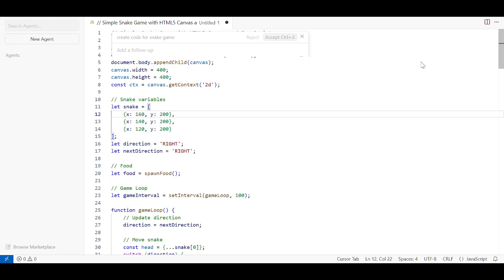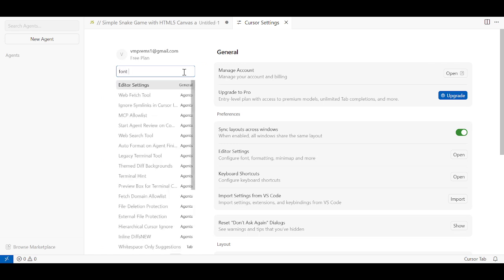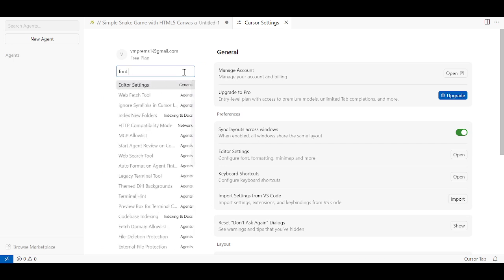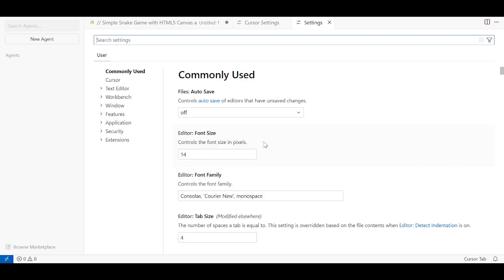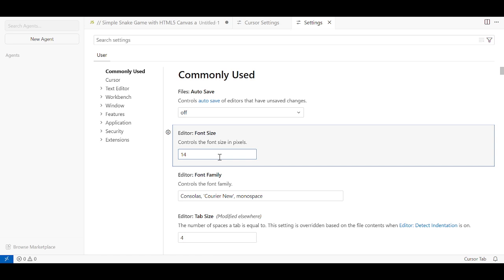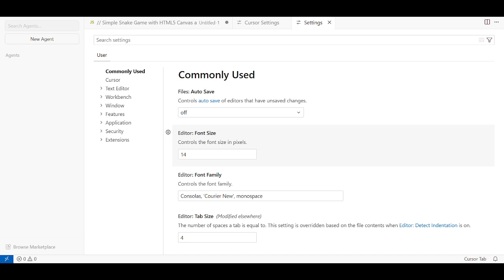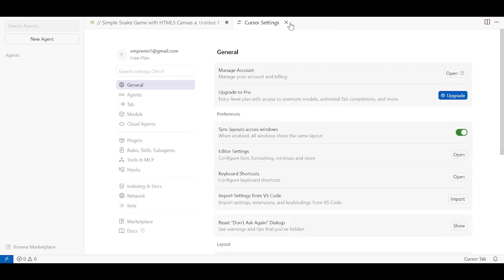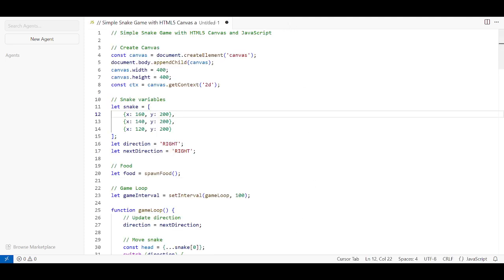How to Change Chat Text Size in Cursor.Ai 2026 (Full Guide)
In this video, we will guide you through the process of how to change chat text size in Cursor.Ai, a crucial feature for improving readability and enhancing your user experience. Whether you're in a professional setting or simply looking to customize your chat interface, understanding this function can make a significant difference.

You will learn step-by-step how to adjust the text size according to your preferences, ensuring that you can engage more comfortably with your conversations. Watch till the end to master this essential feature and enhance your Cursor.Ai experience!